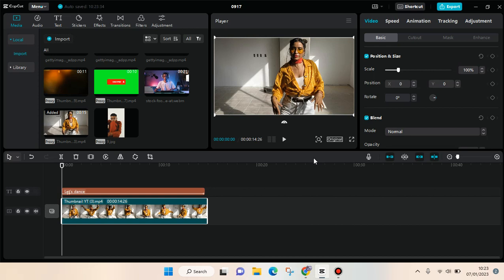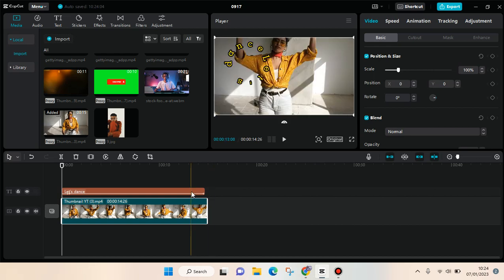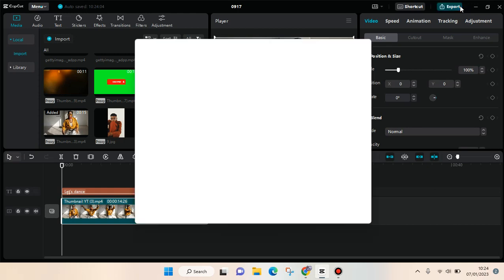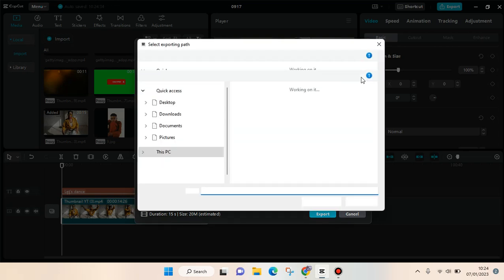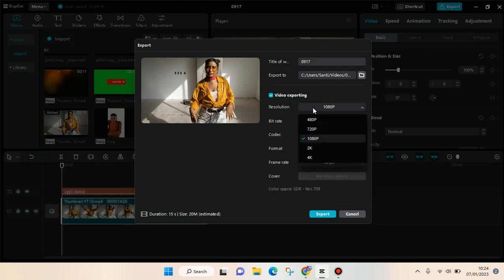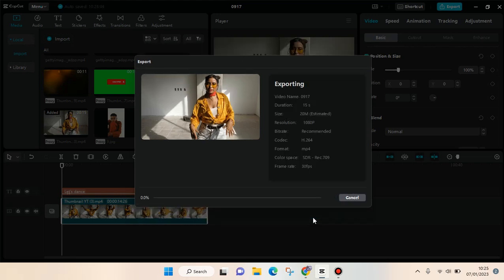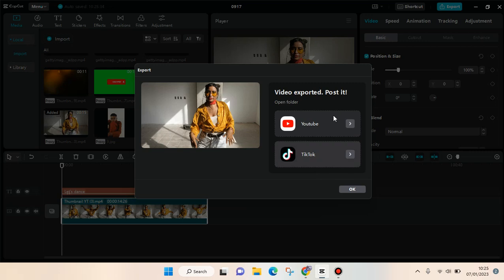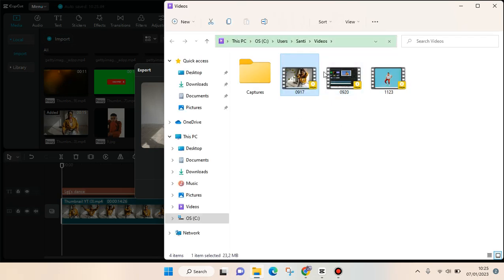How to Download/ Export Capcut PC Edited Video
For those who are still confused about how to download or export the video you edited on CapCut PC, watch this video to find the solution